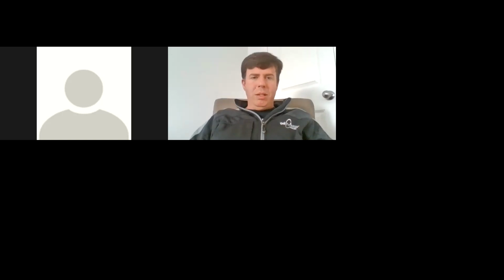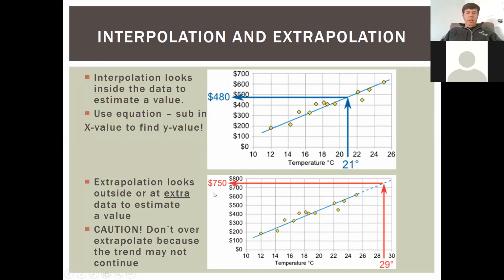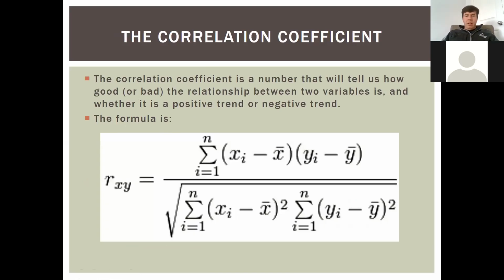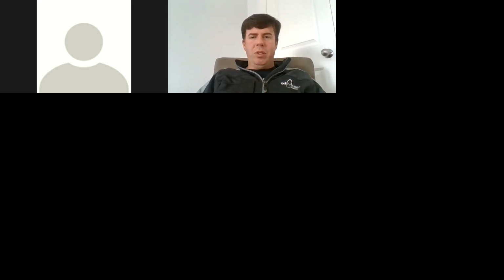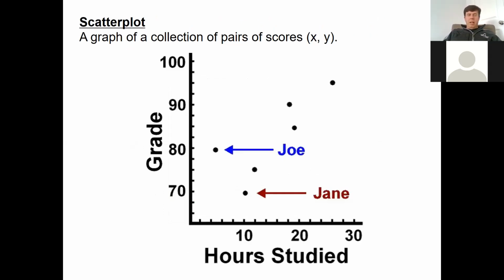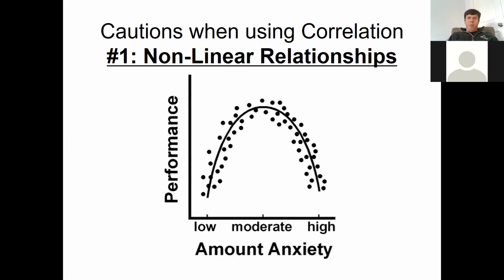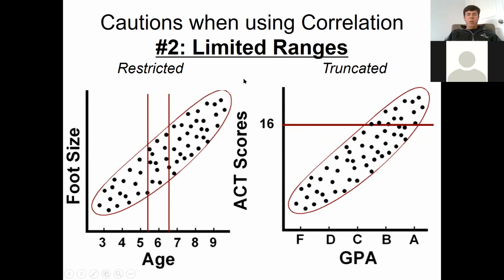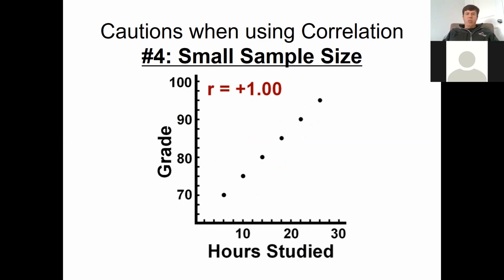Unit 3 | 2 Variable Stats | Correlation teaching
Lesson: r-value and correlation types